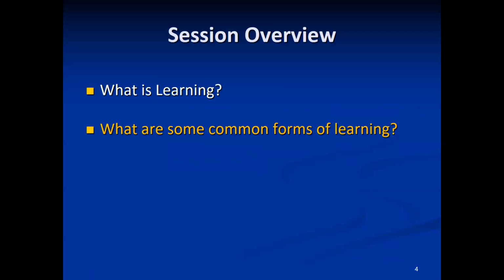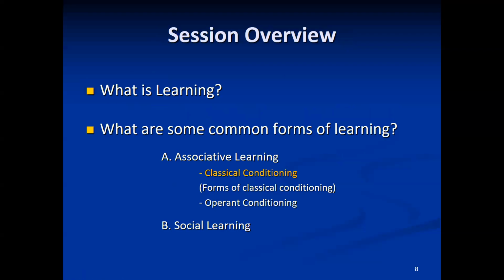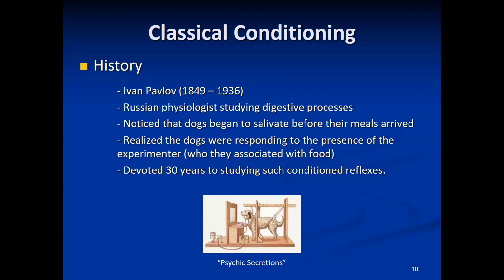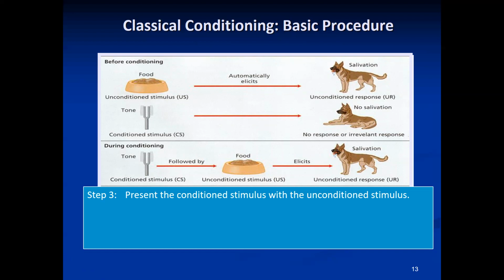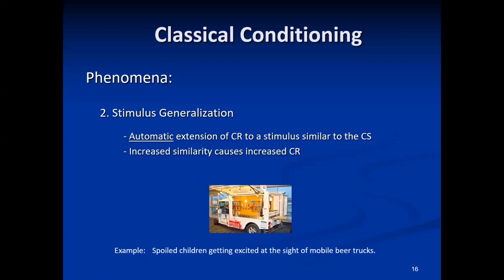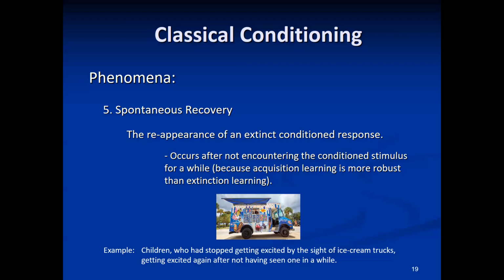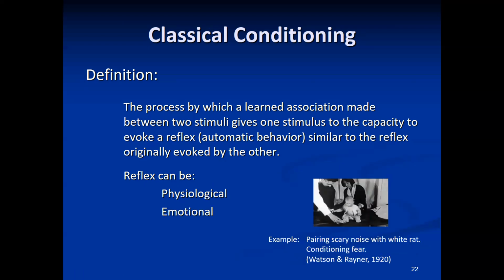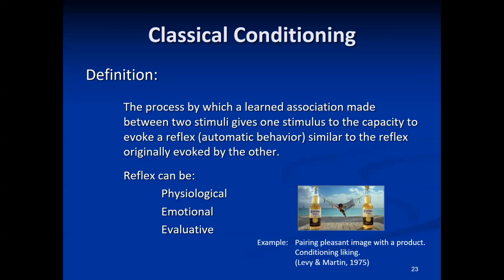12 Learning 1